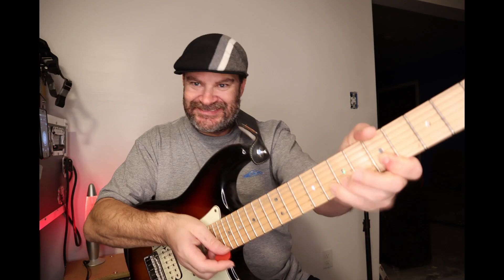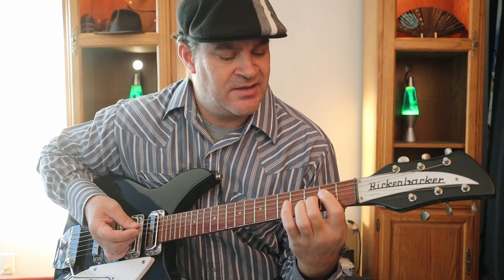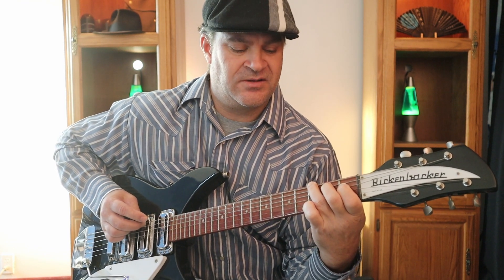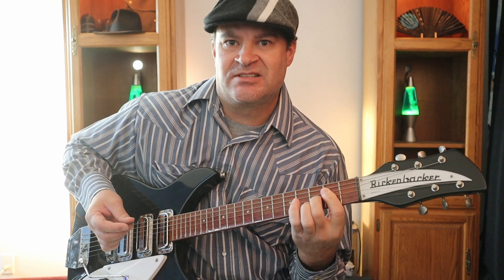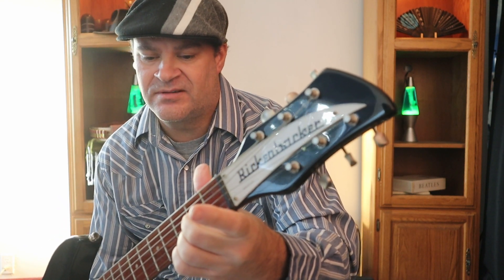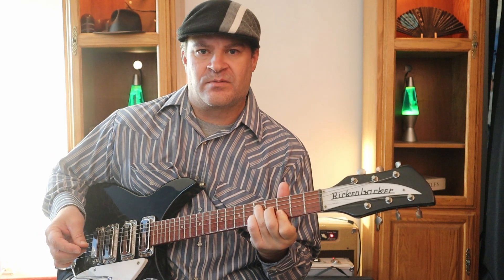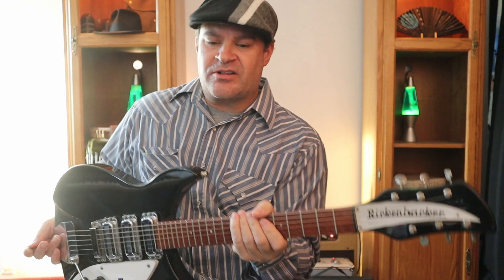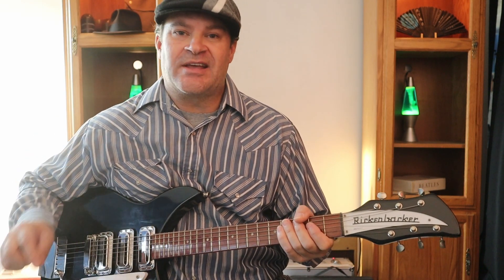It Won't Be Long-The Beatles Guitar Tutorial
This is the first tutorial in a series of tutorials on all the songs from With The Beatles.